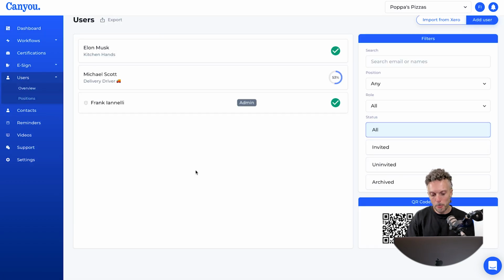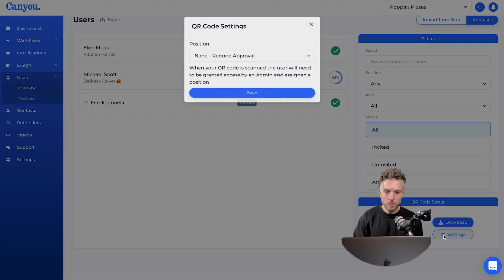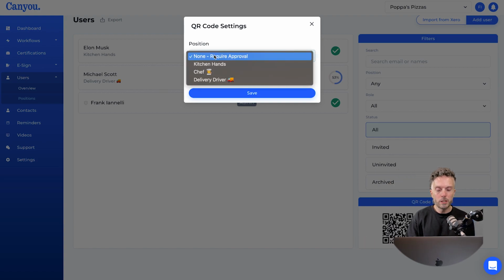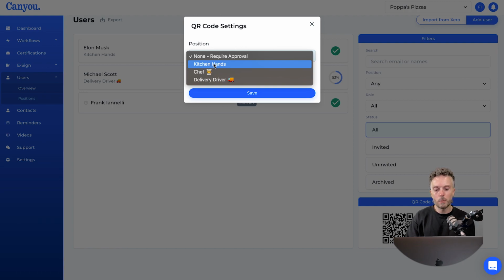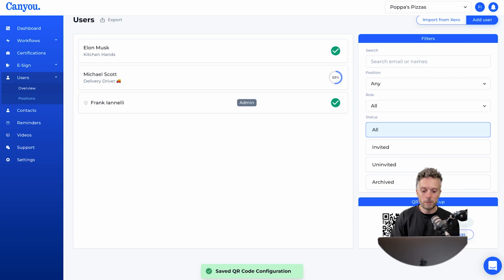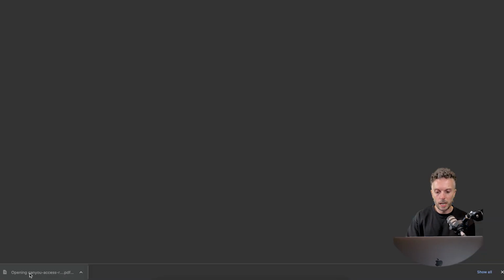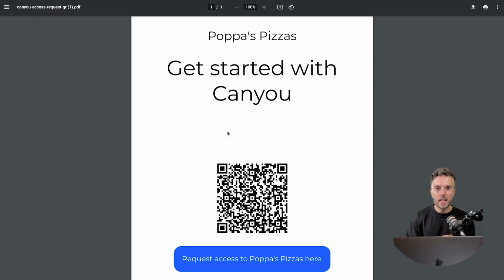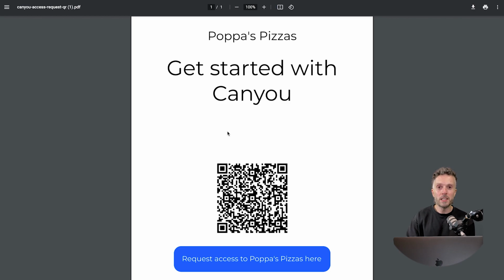QR-code Employee Onboarding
In this video we show how to simplify employee onboarding using QR codes with Canyou! 🎉🤖

Are you tired of having to manually assist new employees with their onboarding process? Well, with Canyou, you can now make onboarding a breeze with just a simple QR code scan! 📱💨

In our previous videos we show how to setup an employee onboarding workflow.

In this video, we'll show you how to set up a QR code system that will allow your new hires to complete their onboarding process without the need for a bookkeeper or a manager. 🤝🤖

With Canyou, all your new hires need is a mobile device with a QR code scanner, and they'll be able to access the onboarding portal and complete all required forms and training modules with ease. 📲📝🎓

We'll guide you through the simple steps to generate a QR code, and we'll also show you how to customise the onboarding to fit your business's unique needs. 👨‍💼💻

So, if you want to simplify your employee onboarding process and make it accessible to everyone, this video is a must-watch! Sit back, relax, and let us show you how to make onboarding a breeze with Canyou's QR code system. 🚀